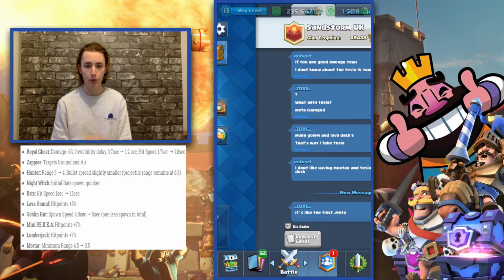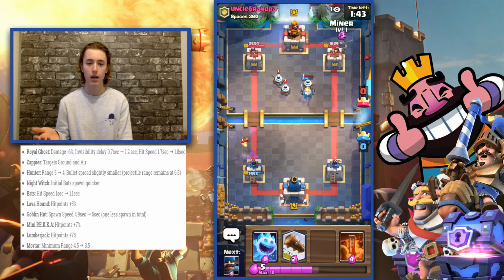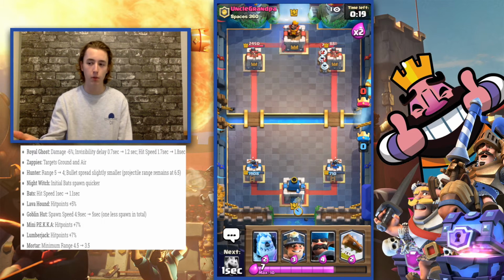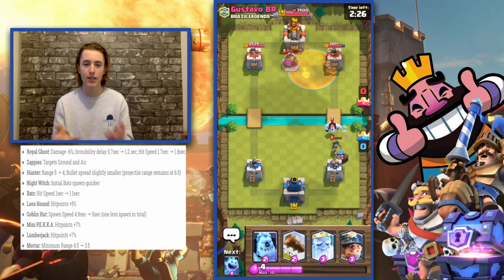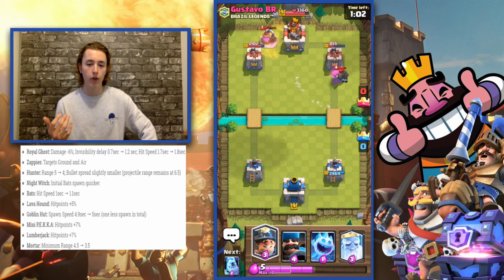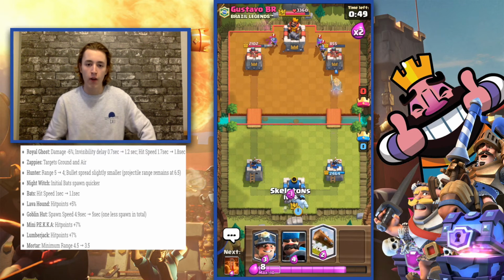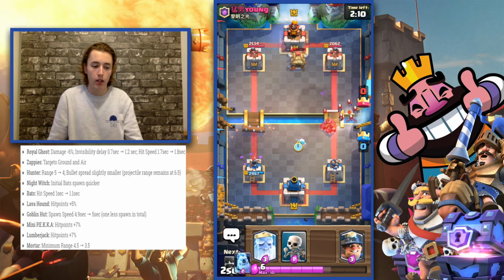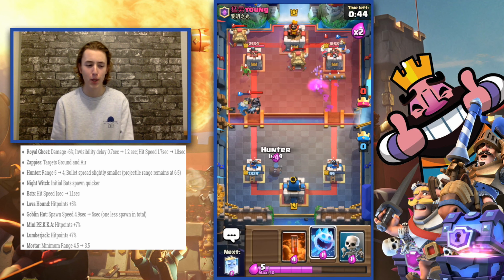BALANCE CHANGES (Jan 2018) | CLASH ROYALE TIPS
Meet Josh. He's basically the best Clash Royale player we know, and has a ton of handy hints, tips, and general advice to help both experienced veterans and newcomers. This week, Josh introduces himself with a breakdown of recent balance changes in the game, including the reduced damage of the Royale Ghost, and the increased targeting abilities of the Zappies.